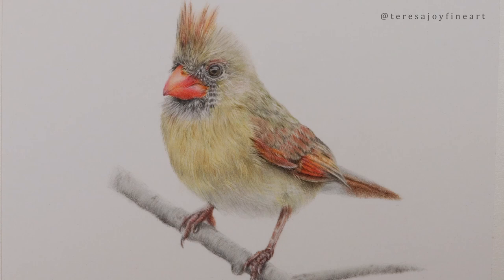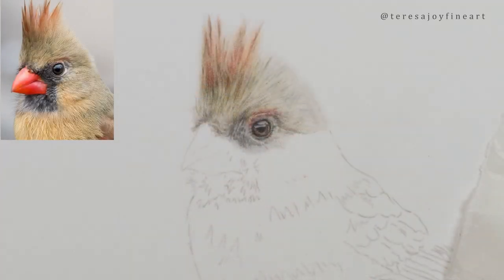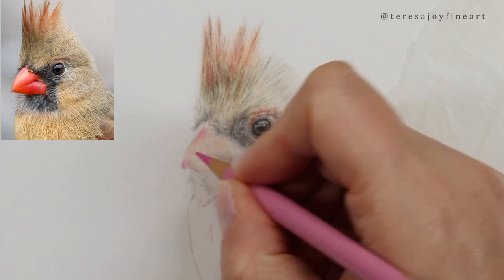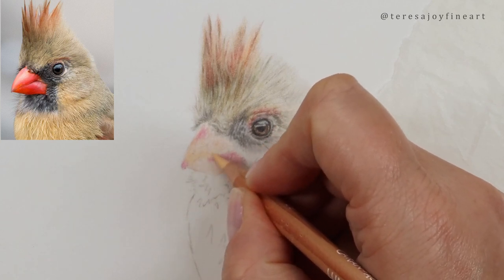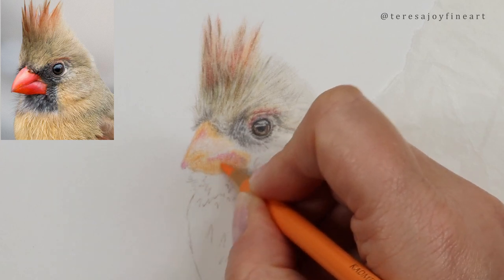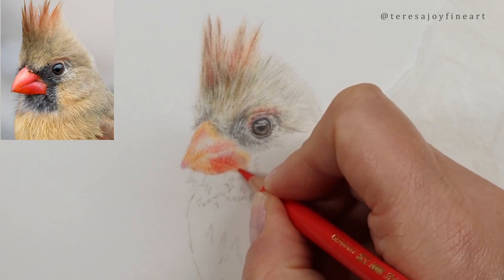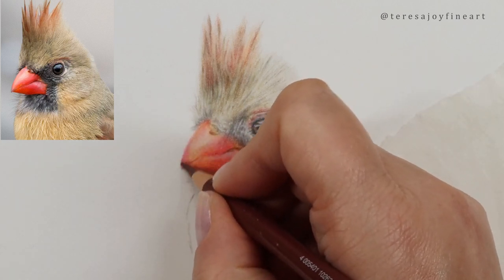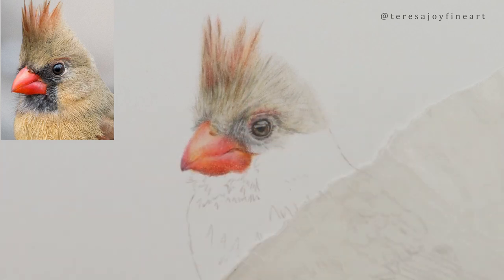Blending Colours to Create a Bird's Beak - Beginner Colored Pencil Drawing Tutorial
Welcome to the tutorial where I'll explain how I mix and blend colours to create a bird's beak.

I'm drawing this female cardinal's beak which is a bright red / pink colour.  I do not have the exact coloured pencils in my collection so I'll take you though all of the coloured pencils that I used to blend the shade directly on my Pastelmat.  I'm effectively using my paper to mix and blend my colours just like a watercolour artist would use a paint palette if mixing watercolors.

Here is a list of the materials used in the tutorial:

Kneadable Eraser
Polychromos Pencils
Caran D'Ache Luminance Pencils
Derwent Lightfast Pencils

Whether you are a beginner or advanced I hope that you enjoy the video.

If you would like to receive regular, useful tips and techniques via e-mail, sign up to my free newsletter by going and entering your e-mail address in the form at the bottom of the page.

Happy Drawing!